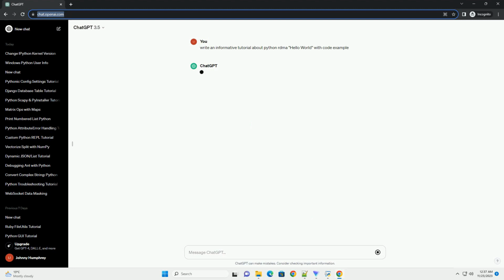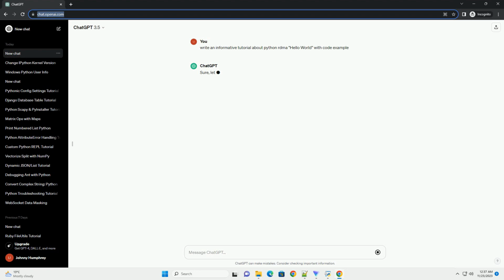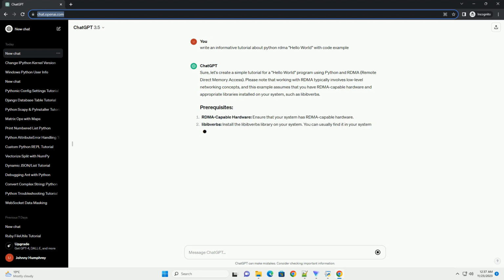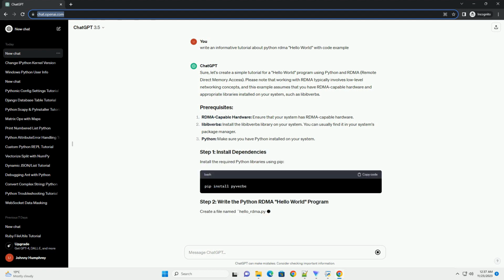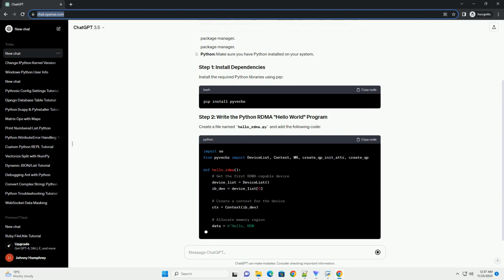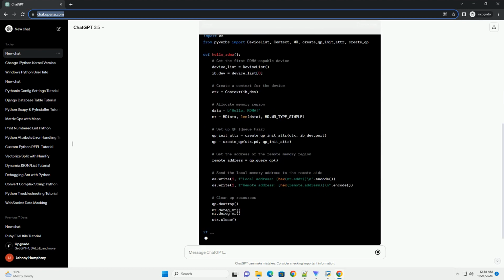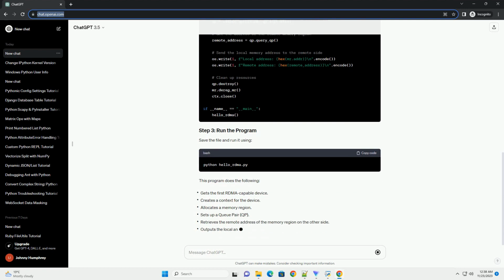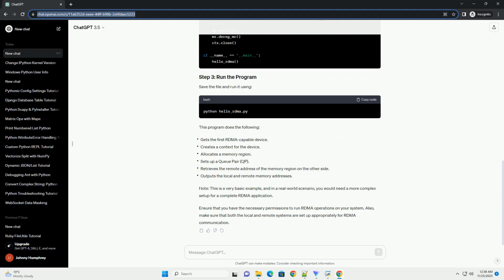python rdma Hello World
Sure, let's create a simple tutorial for a "Hello World" program using Python and RDMA (Remote Direct Memory Access). Please note that working with RDMA typically involves low-level networking concepts, and this example assumes that you have RDMA-capable hardware and appropriate libraries installed on your system, such as libibverbs.
RDMA-Capable Hardware: Ensure that your system has RDMA-capable hardware.
libibverbs: Install the libibverbs library on your system. You can usually find it in your system's package manager.
Python: Make sure you have Python installed on your system.
Install the required Python libraries using pip:
Create a file named hello_rdma.py and add the following code:
Save the file and run it using:
This program does the following:
Note: This is a very basic example, and in a real-world scenario, you would need a more complex setup for a complete RDMA application.
Ensure that you have the necessary permissions to run RDMA operations on your system. Also, make sure that both the local and remote systems are set up appropriately for RDMA communication.
ChatGPT